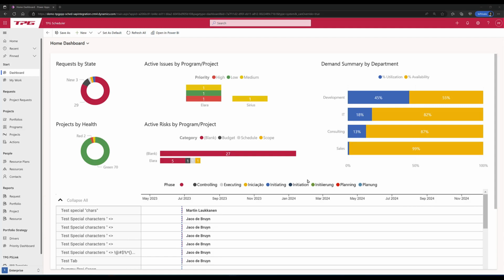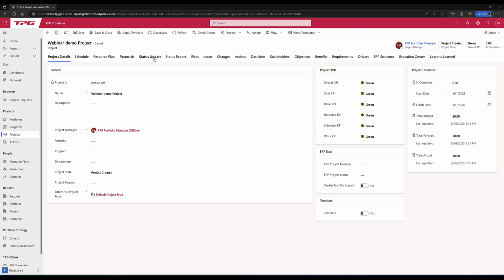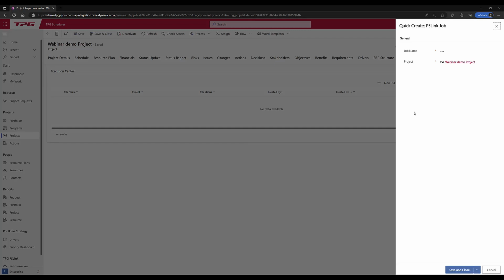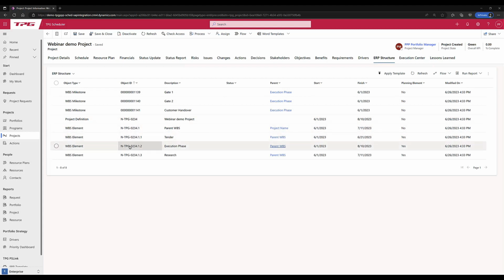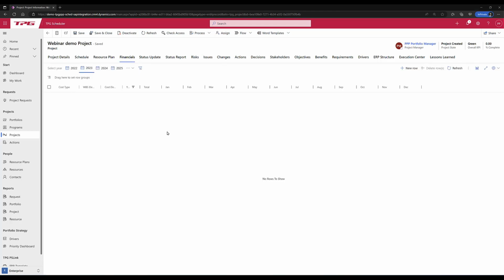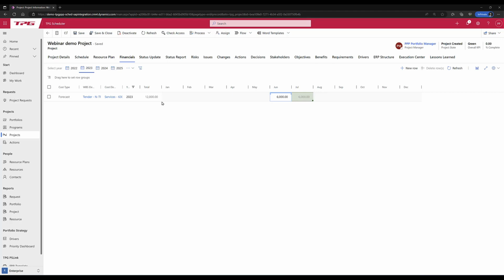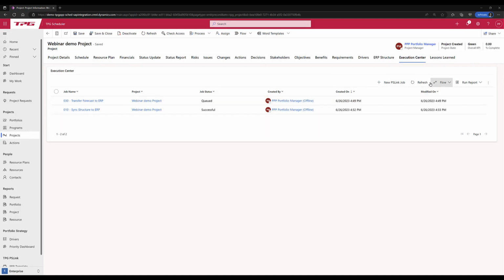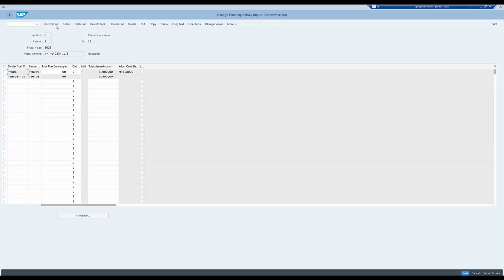How to integrate MS PowerPlatform with SAP Project Systems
Would you like to facilitate cooperation between the levels of project management, controlling and management in your multi-project environment? Integration of the various IT tools used can help here through automated data exchange. Even a simple and quickly realised basic integration creates great benefits. Gain more insights in this recorded webinar from June 21st 2023.

In the video, you will see:
- Project data synchronised bidirectionally
- Integration of project structures, forecasts and actuals
- Several important use cases of integration

A video for decision makers, PMOs, project managers, controlling and IT looking for ways to optimize project toolset integration in their organization.

TPG ProjectPowerPack: Project & Portfolio Management based on Microsoft 365 standards